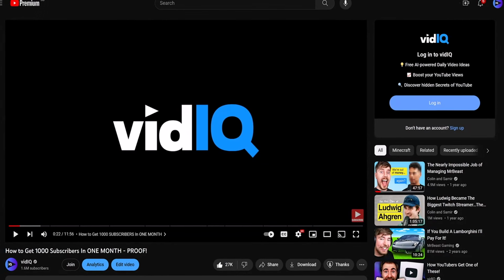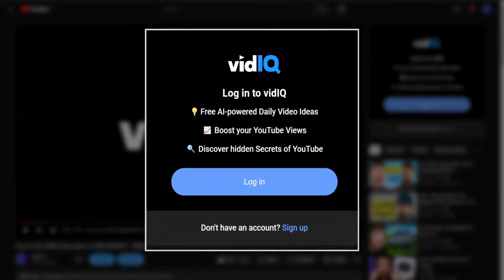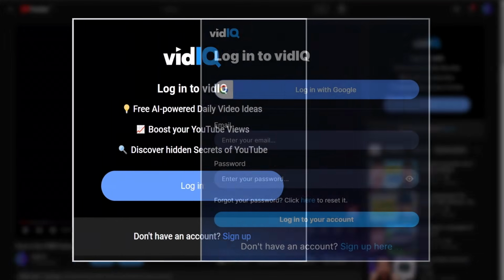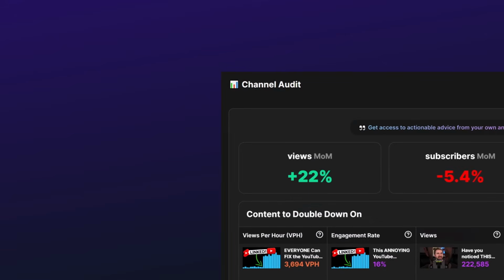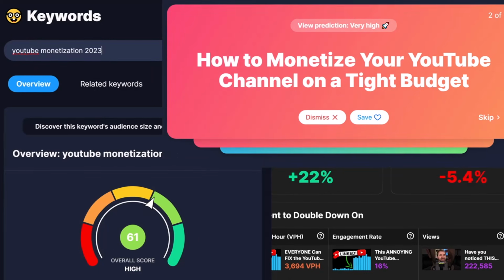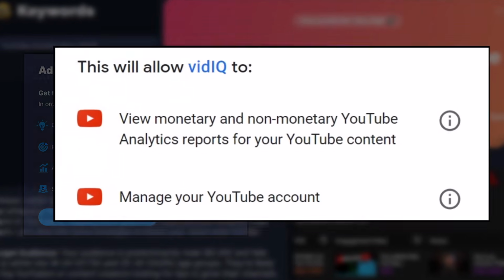Important Next Step After Installing vidIQ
Welcome to vidIQ, let's get started at helping you get more views on YouTube with our Chrome Extension and Web Suite.

Features include:
- Daily Video Ideas
- Keyword Research
- Video Scorecard Analysis
- Search Engine Optimization
- FULL Channel Audit
- Robust A.I. Features
- Video Optimization Checklist
- Competitor Analysis
- Most Viewed Videos on Youtube
- Video Tag Boost Suggestions
- Trend Alerts
- Thumbnail Preview
- And dozens more insights into your channel!